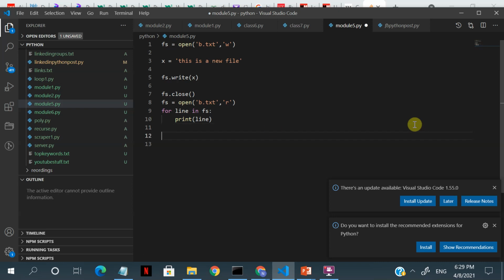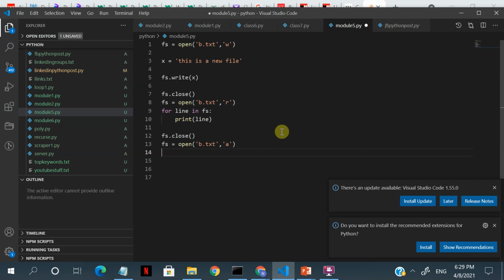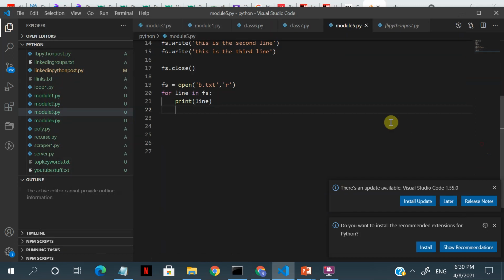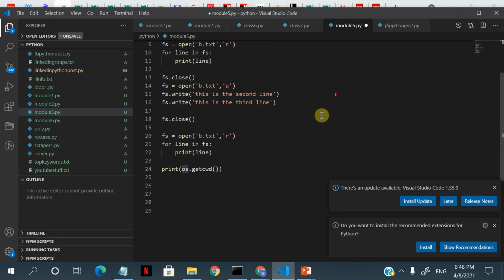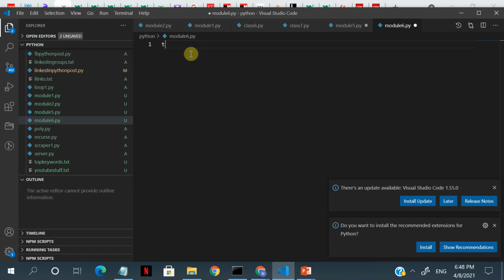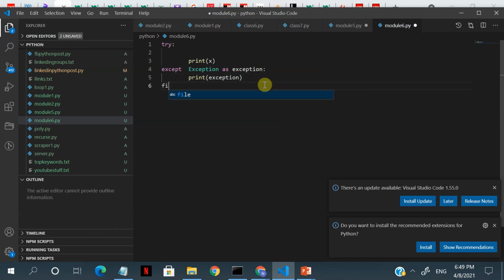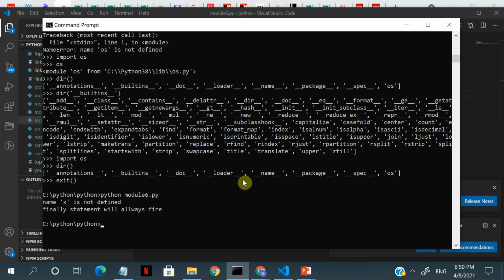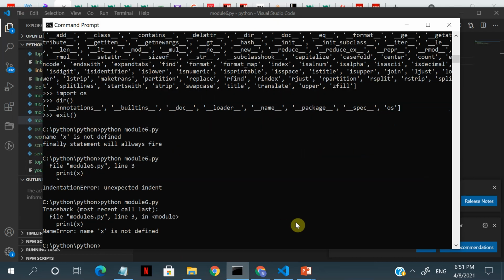Python Programming Essentials – Control Flow, Exceptions, File Management (Part 3)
🔧 Part 3 of Python essentials: if-else, loops, try-except, file read/write. Build robust programs.

⏱️ TIMESTAMPS
0:00 – If-elif-else logic
1:30 – For and while loops
3:00 – Break, continue, else in loops
4:30 – Try-except-else-finally
6:00 – Reading and writing text files

- How to use conditionals and loops effectively
- How to handle exceptions without crashing
- How to persist data with file I/O
- How to combine all concepts in a mini project